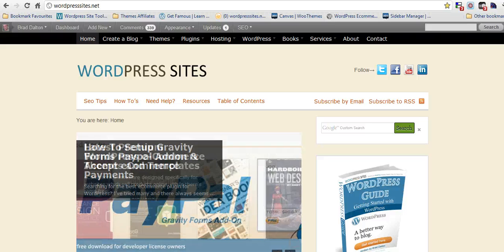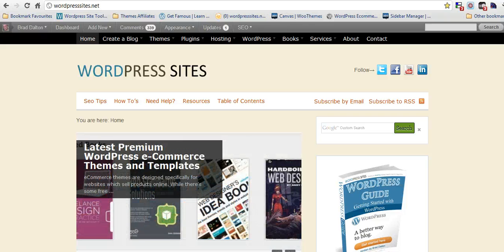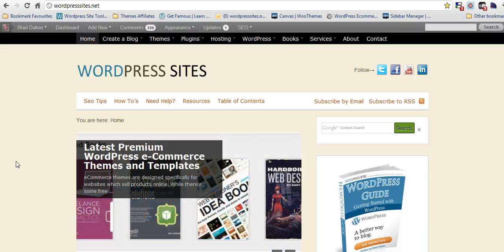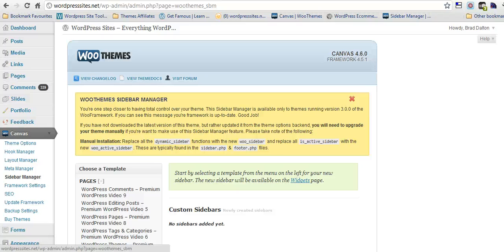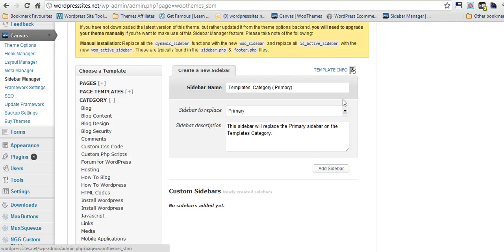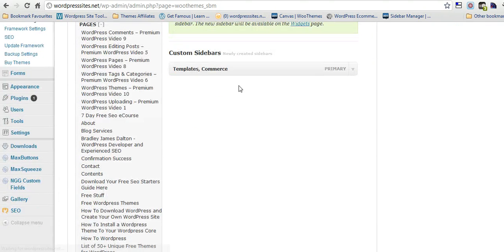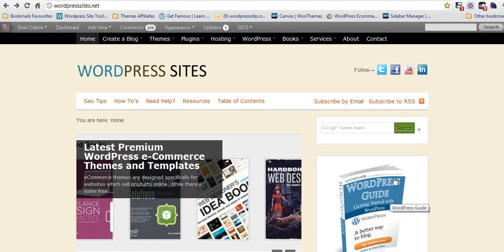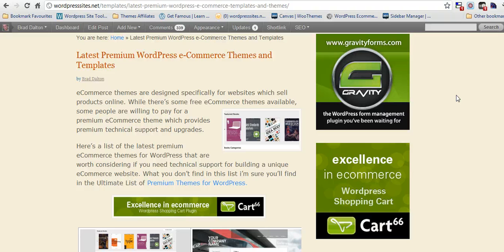Sidebar Widget Manager for WordPress Themes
Sidebar Manager Helps Customize Different Sidebar Widgets On Different Pages